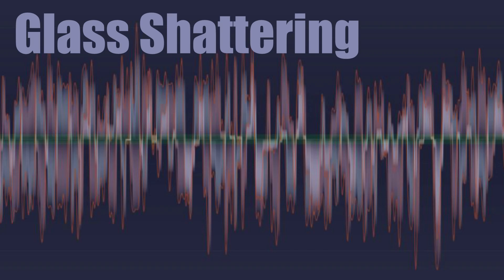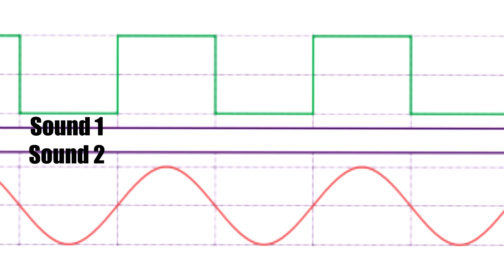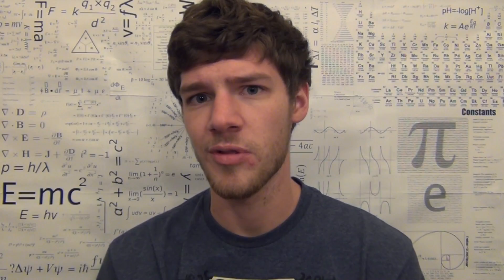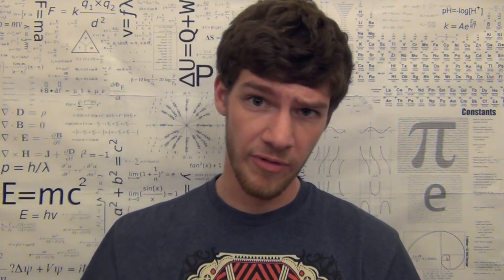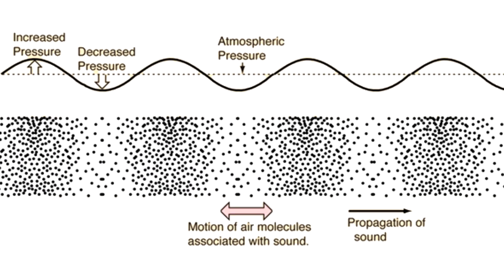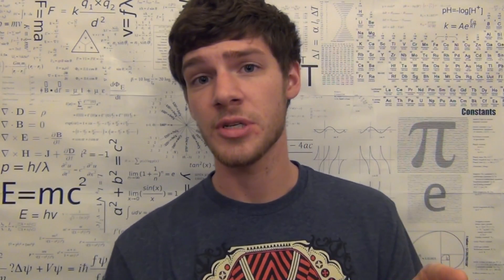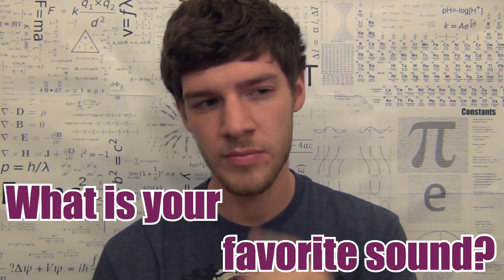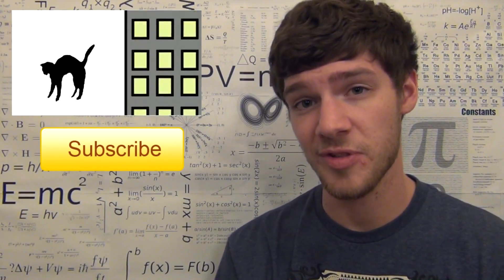Why Alarms are Annoying (And How They Work)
There are many ways to understand why alarm systems are effective at getting people's attention, but the approach I chose in this video is much more mathematical and physics based.

Here is the link to the waveform generator or 'tone generator' that I used

Some more interesting stuff about square waves:

Square waves can also leave a ringing in your ears due to the trapped waves oscillating in your ears.
White noise is a combination of many kinds of waveforms including square waves.
If you use a hearing aid, it is best to take it out before listening to square waves for prolonged periods of time because it is possible they could be damaged.
Using sound engineering, mankind has created these square waves. Sound Engineering, although pretty cool has resulted in some unpleasant and unnatural noises.
I've read a few places that certain frequencies of square waves can be used to "cure" tinnitus. However I honestly can't remember where I read it. :x